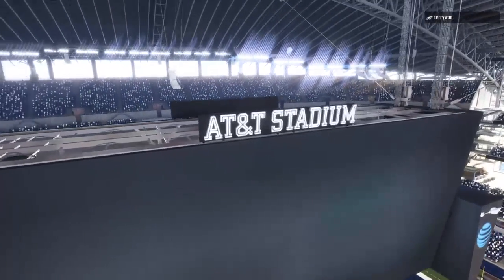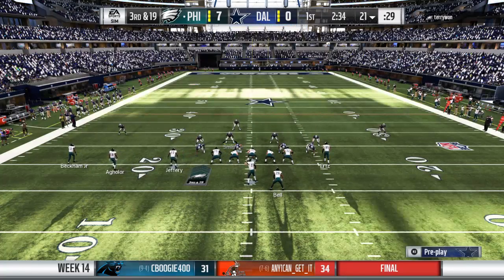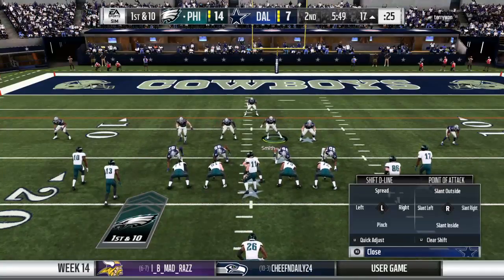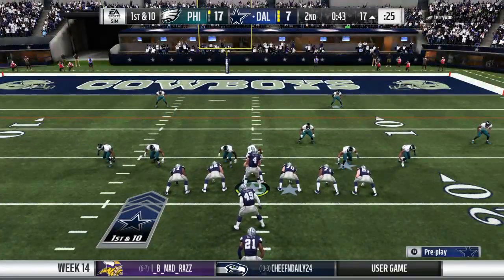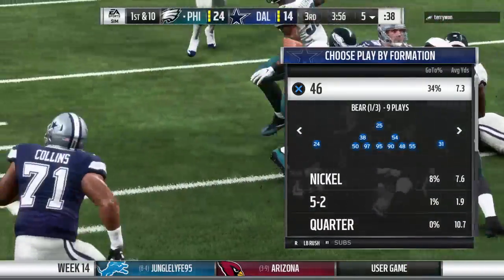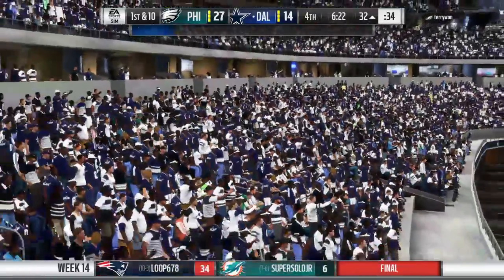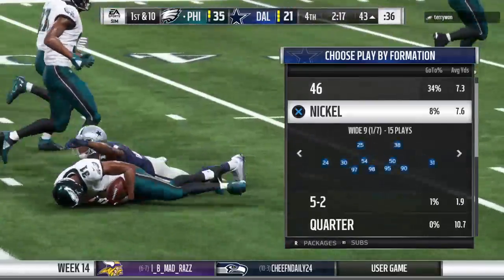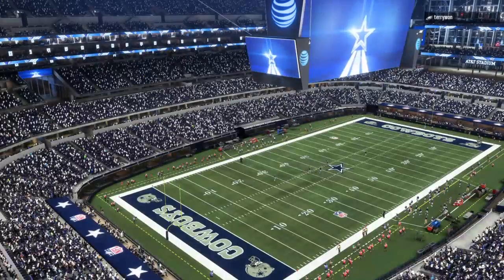TLOC54 Live Broadcast Real Ballers 2 League wk. 14 year one 11/10/18